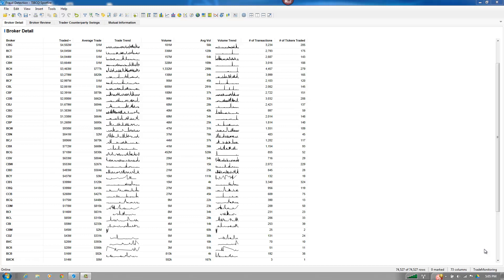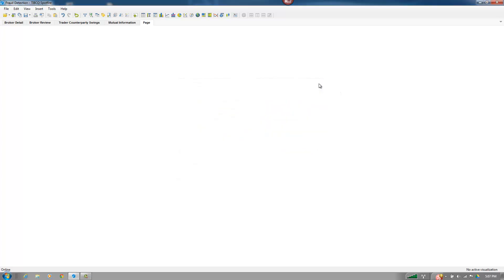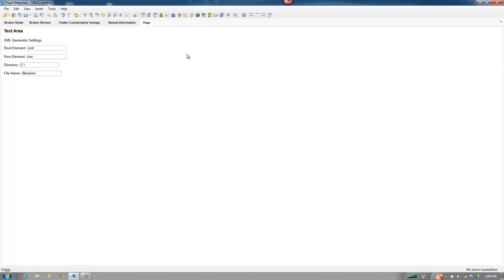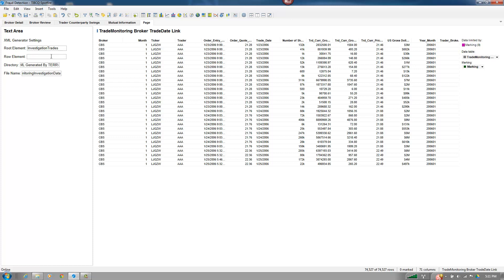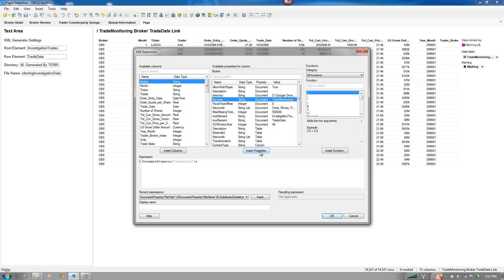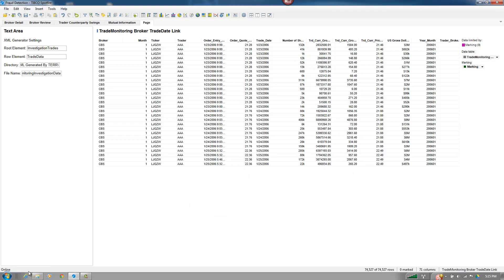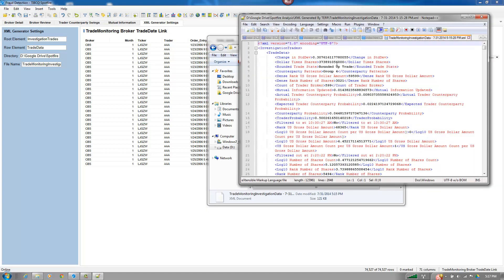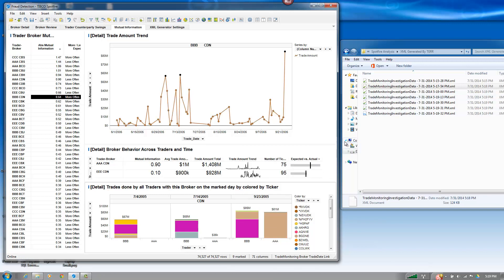Generating XML from a Spotfire Table using R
Demonstration of using a custom script in R to generate XML from a data table in Spotfire.